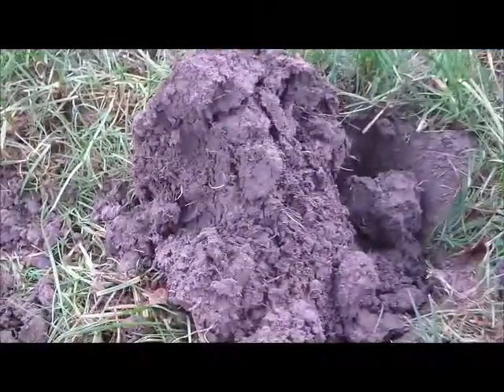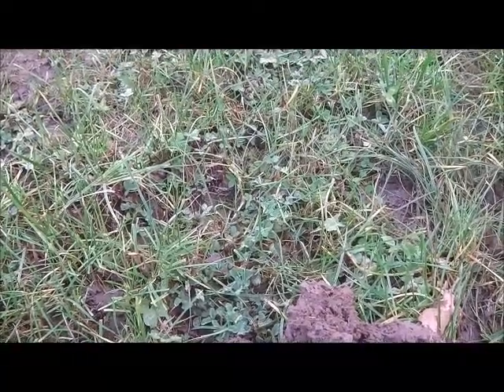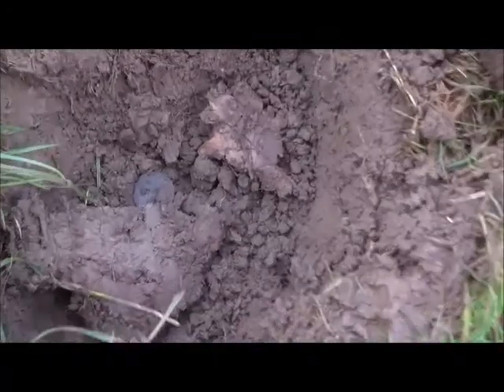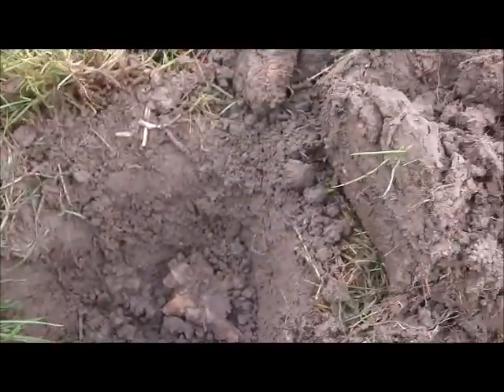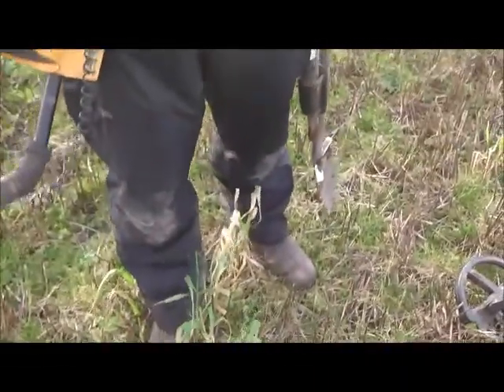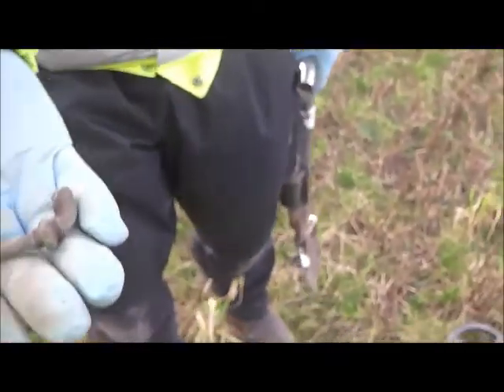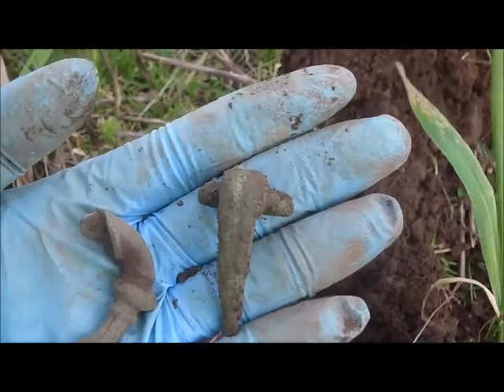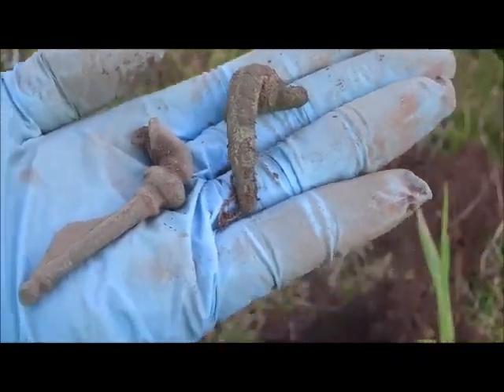Metal Detecting UK - Hammered & Roman #50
Sutton Way Shovelers out with the club today. Had a lovely Mary Groat & Roman. A massive Happy Birthday to Jonathan Read & Merry Christmas to all my subscribers. HH